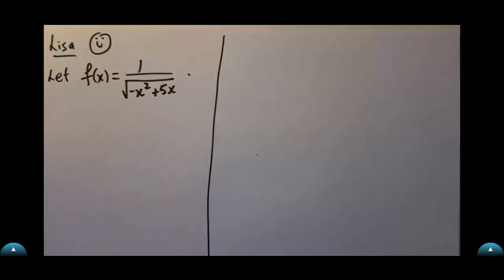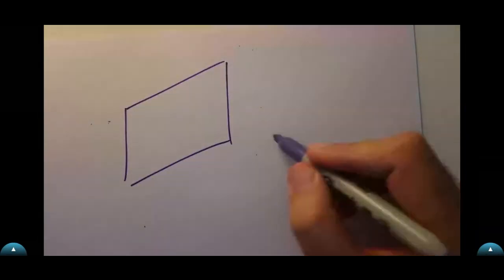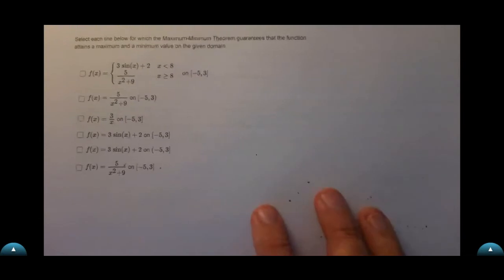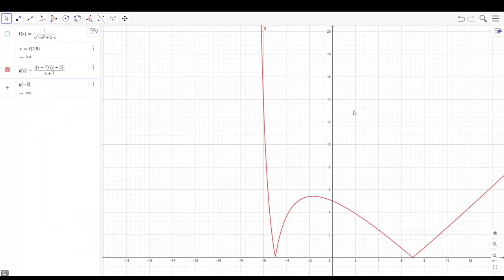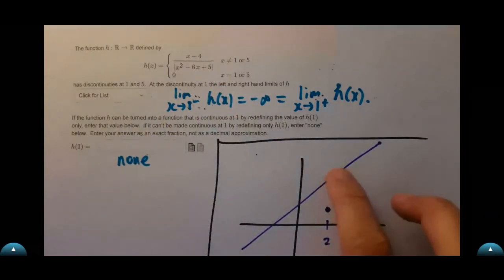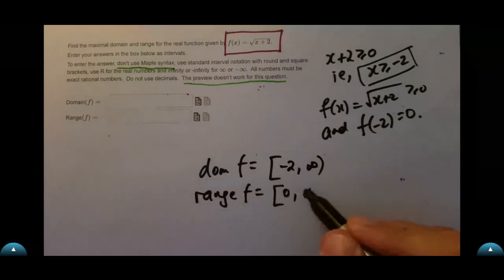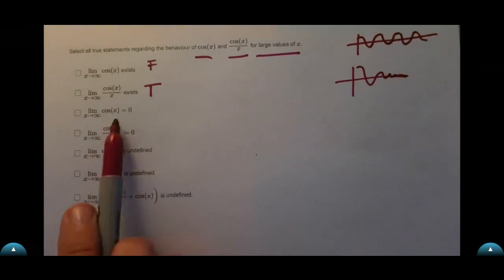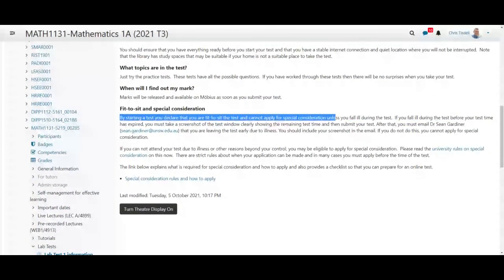2021 10 11 01 58 Tutorial M12 4910 4912 Monday 12noon to 1pm Week 5 REVISION LAB TEST 1